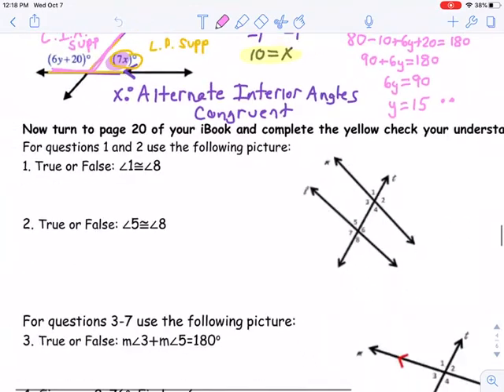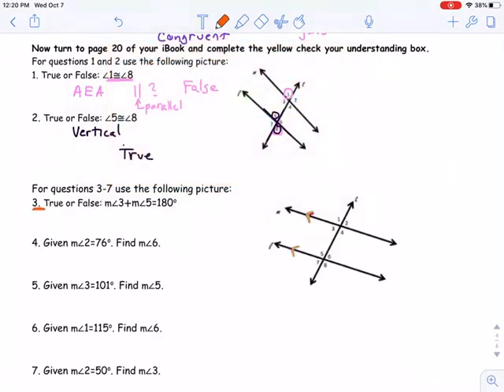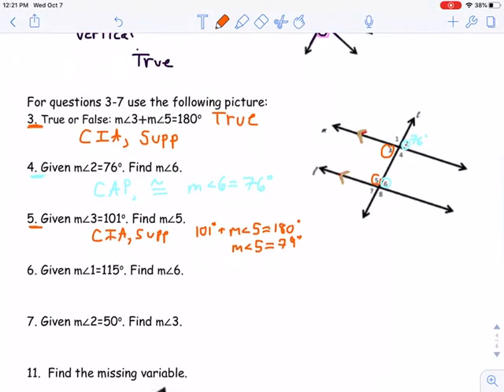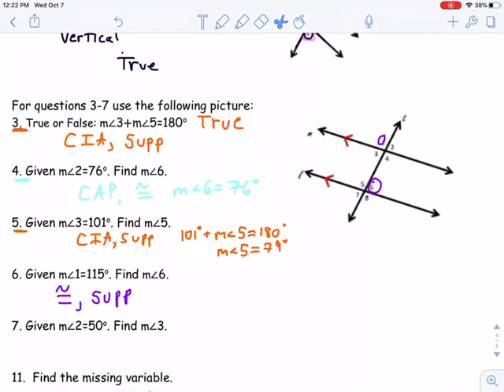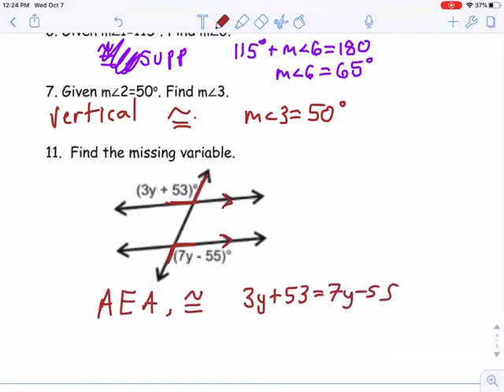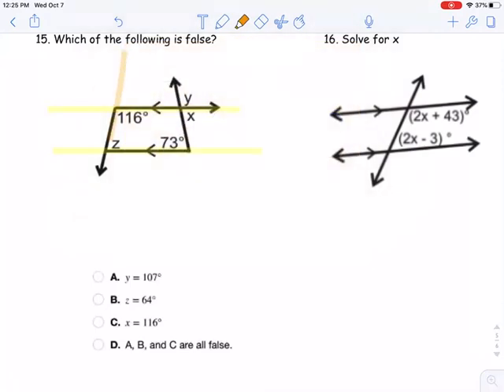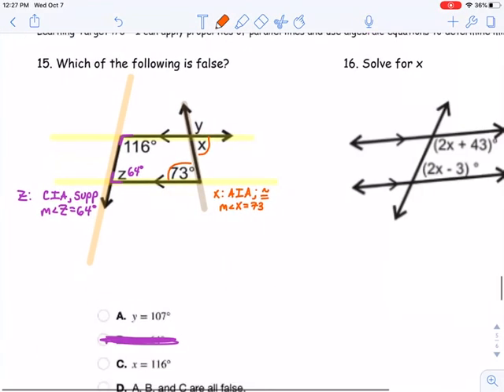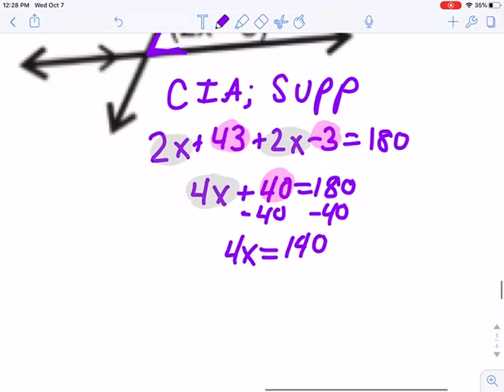3.2 LT 3 Properties of Parallel Lines Phaze 1 Video 3